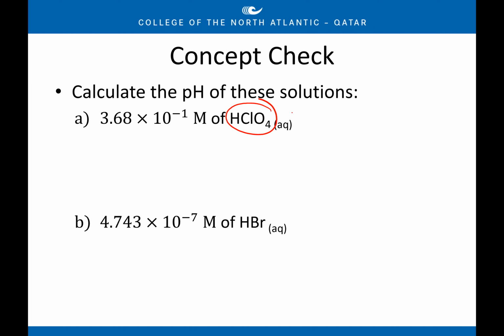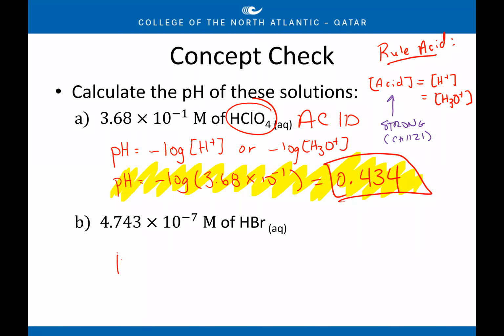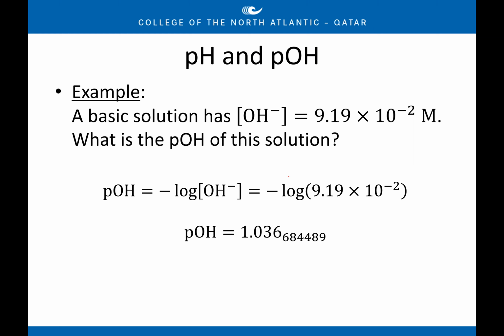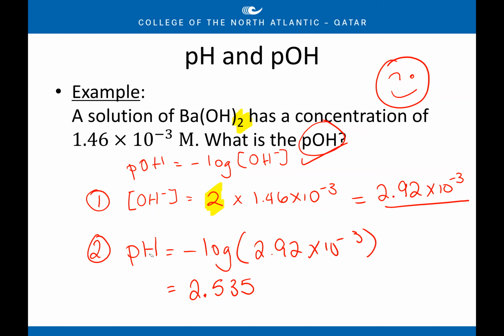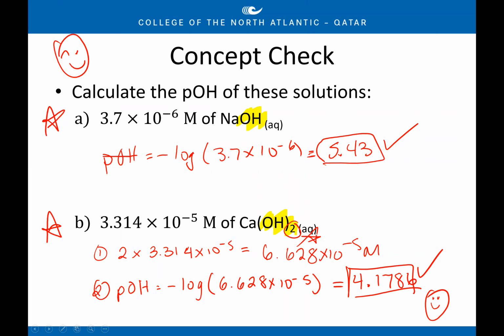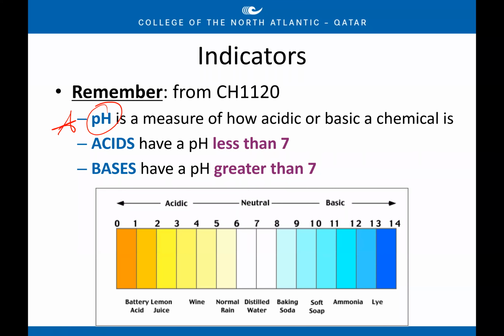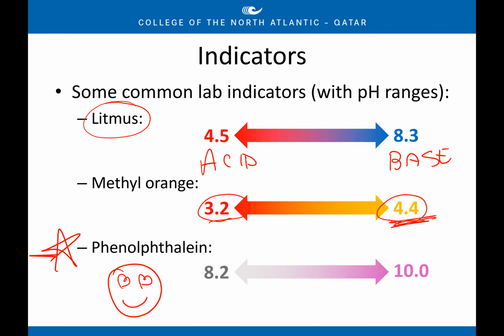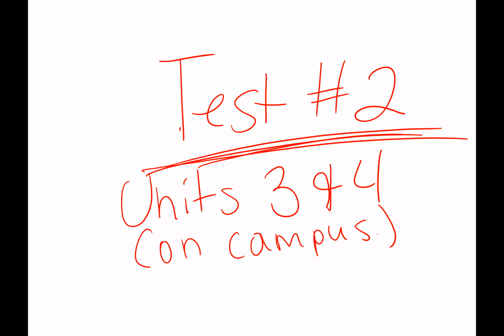CH1121 Week 9 - Lecture 2